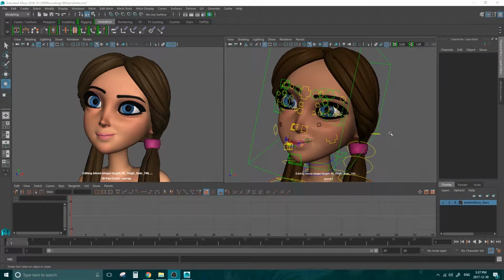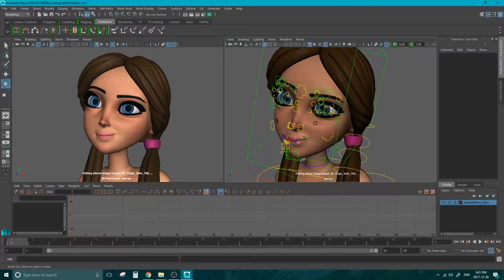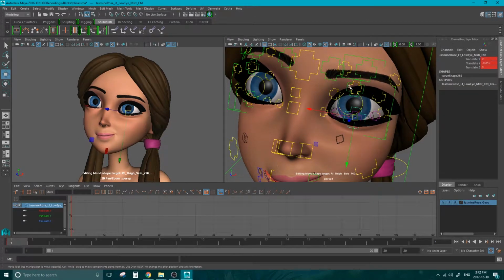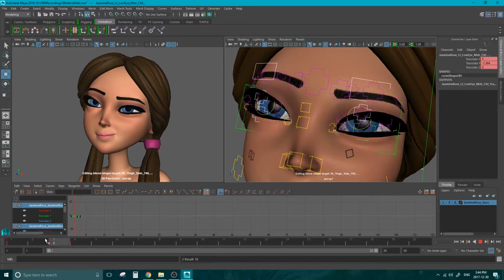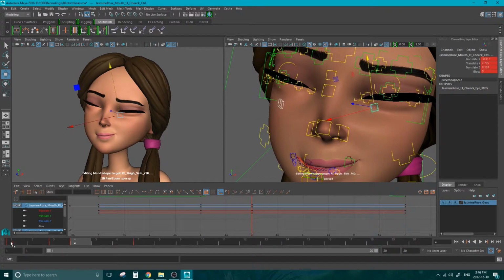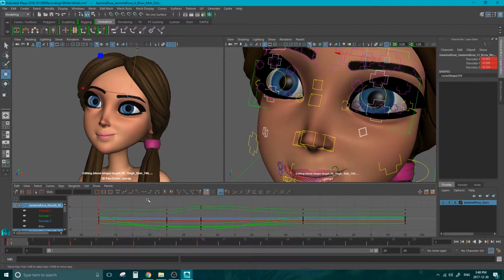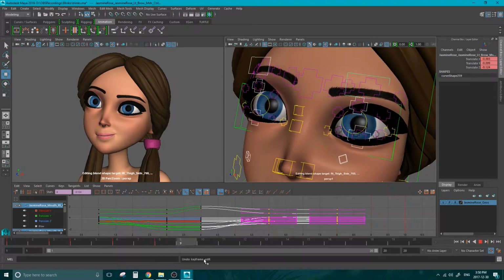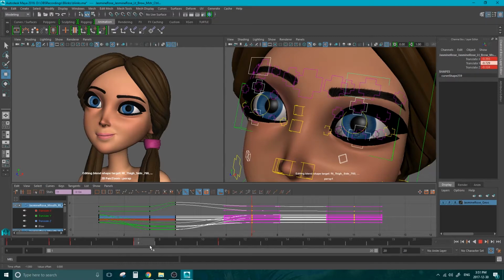HOW TO ANIMATE BLINKS - 3D Animation Tutorial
•SOCIAL LINKS•

Welcome to Maya!

Maya is a beautiful (and frustrating) world where you can literally do anything you put your mind to. Today, I will teach you a quick and easy way to make your character blink, and how a characters emotion can affect it's speed.

--*I do not give private lessons*--

My name is Skitty, and I want to help you (and get your feedback!) in 3D animation. Currently, I have 2 years experience working in children's animated TV shows such as Inspector Gadget, Little People, and Jim Henson's Doozers.

The Model/Rig used in this tutorial is named Jasmine Rose, she is an open source model created by Ahmed Shalaby and can be downloaded for free